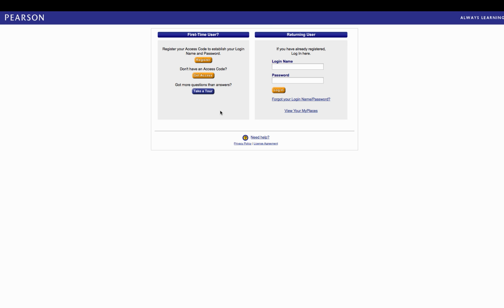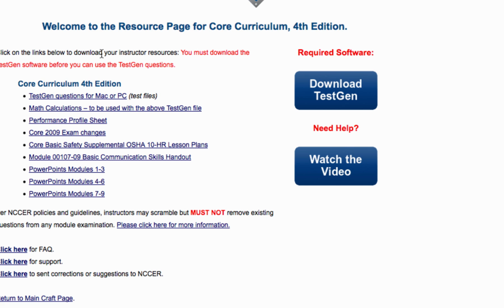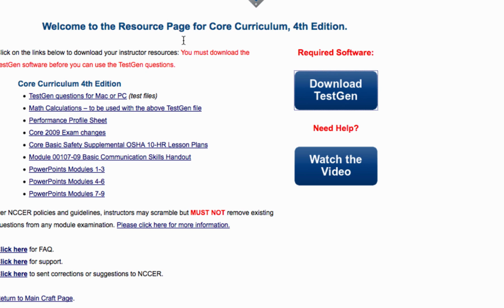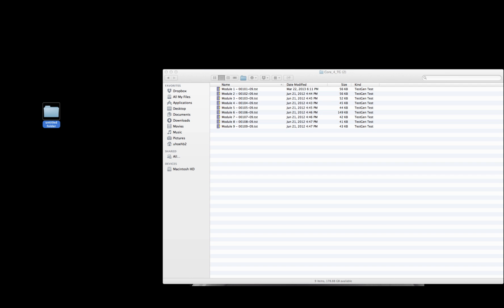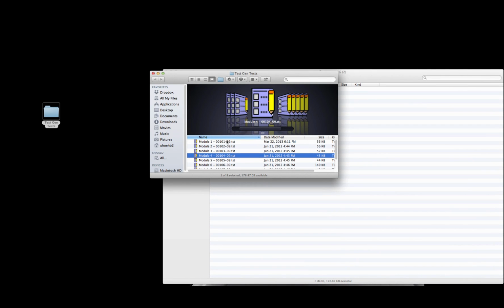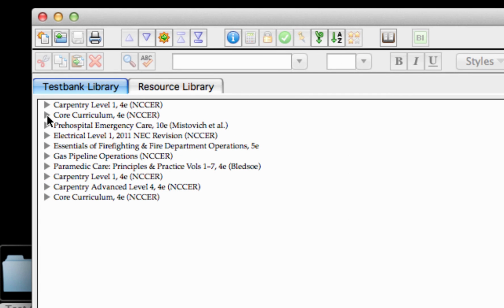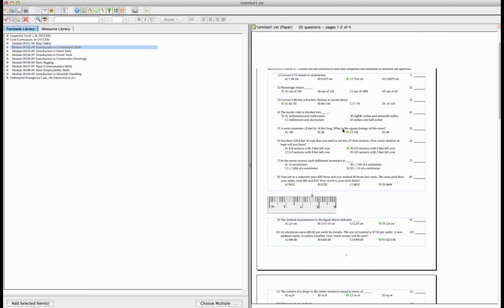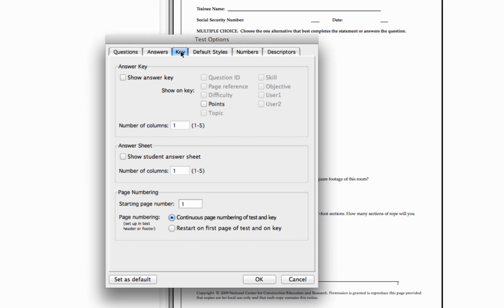NCCER IRC Walk Through